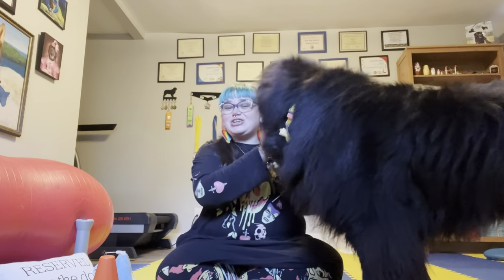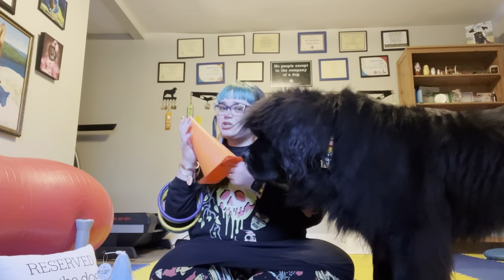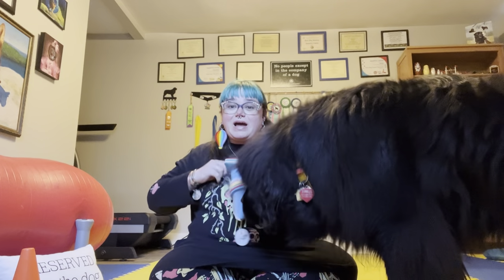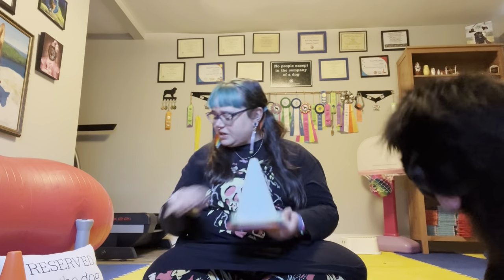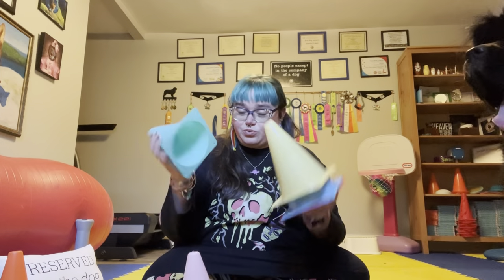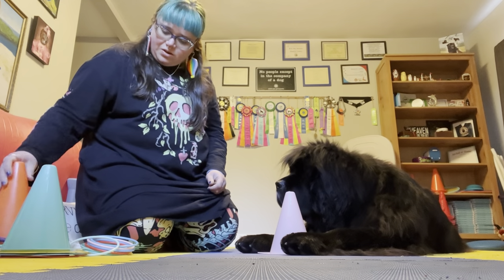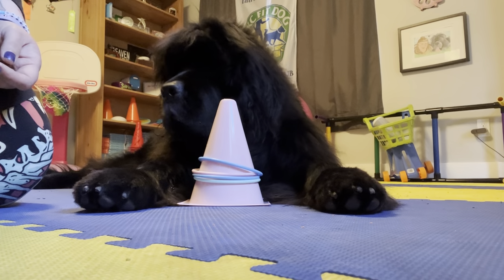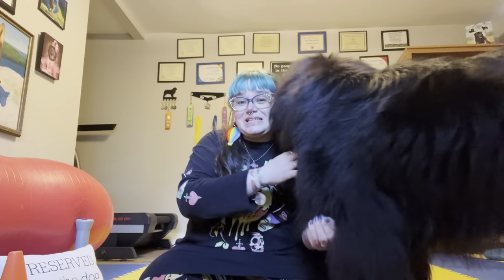Target Dollar BinTrick Dog Props | Newfoundland Dog | Dog Training